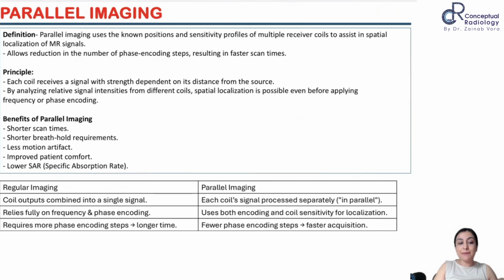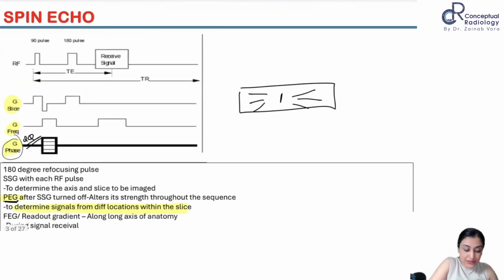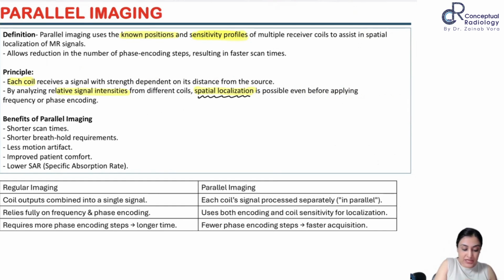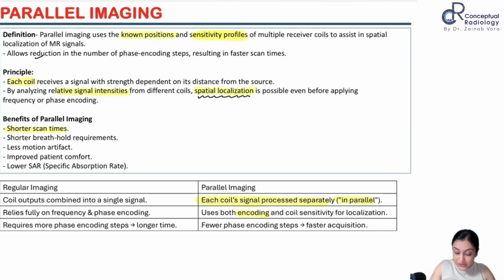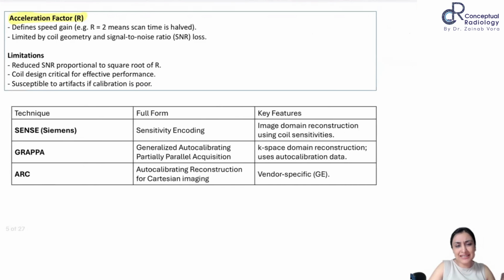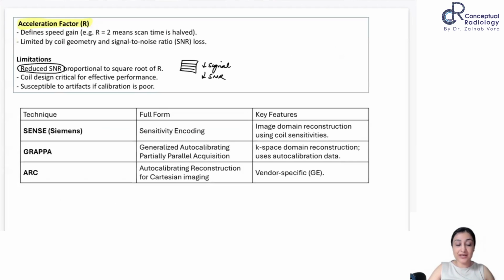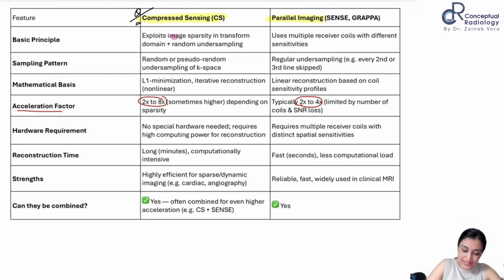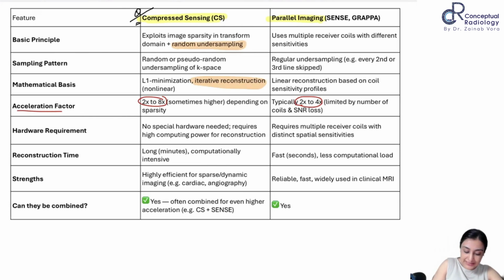Parallel Imaging & Compressed Sensing in MRI | Radiology Residency | Dr. Zainab Vora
Dr. Zainab Vora explains these crucial MRI concepts with complete clarity, covering the physics, advantages, limitations, and real-world implications in Radiology practice.

Whether you're a Radiology Resident, preparing for NEET SS, or simply revising MRI sequences, this video from Conceptual Radiology will help you deeply understand:
🔸 What is Parallel Imaging?
🔸 How does coil sensitivity impact spatial localization?
🔸 What is acceleration factor (R)?
🔸 How is Compressed Sensing different and faster?
🔸 Vendor-specific terms: SENSE, GRAPPA, ARC
🔸 Impact on Scan Time, SNR, and Artifacts

Don't Wait!